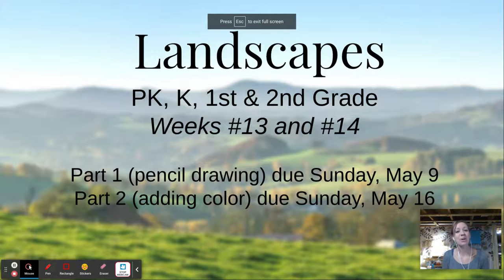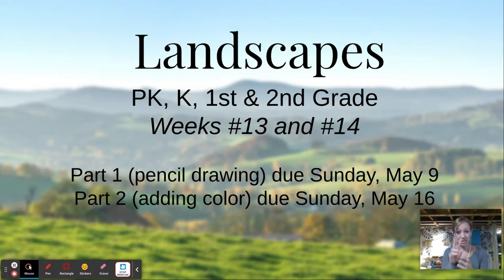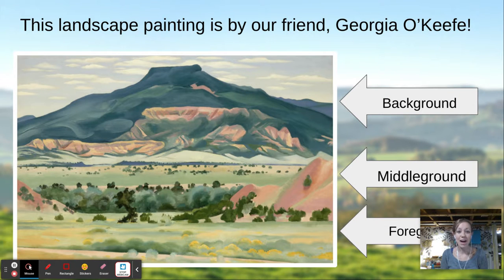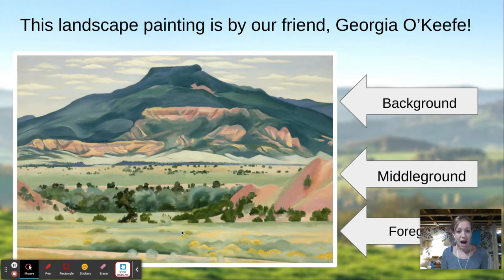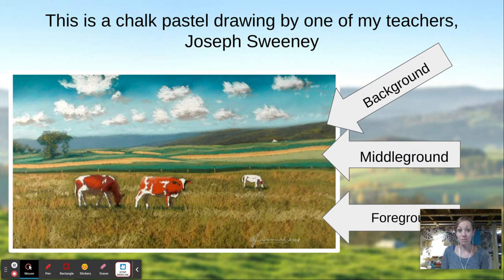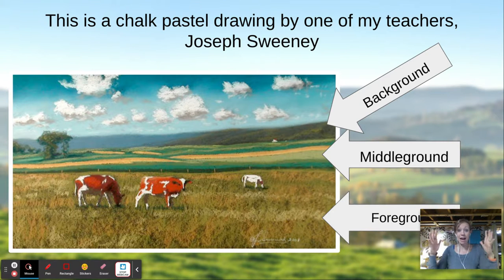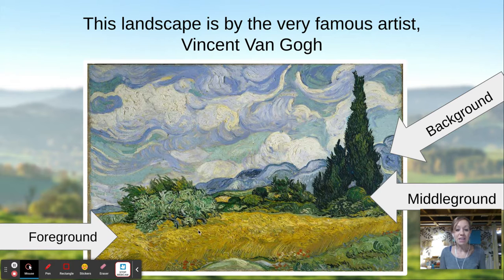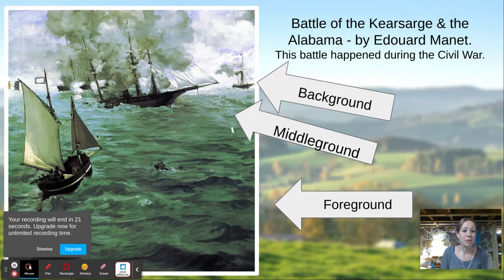Week #13: PK to 2nd - Learning about Landscapes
The video cuts off at the end, but I wasn't saying anything important, other than "Have fun!"